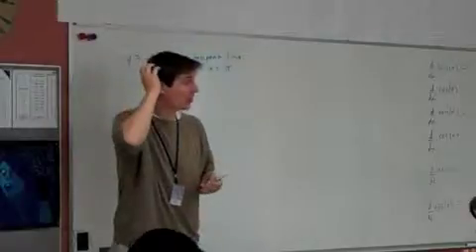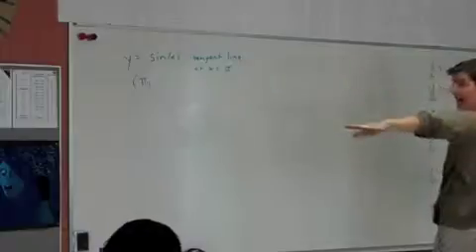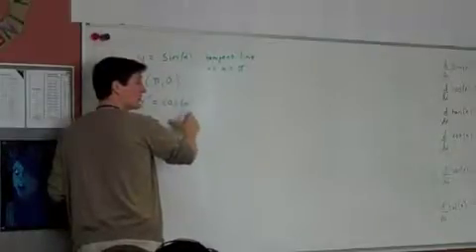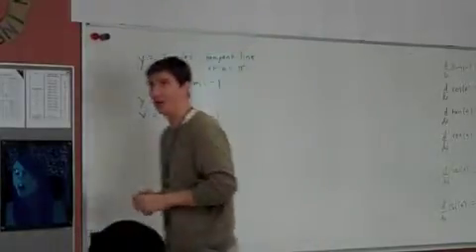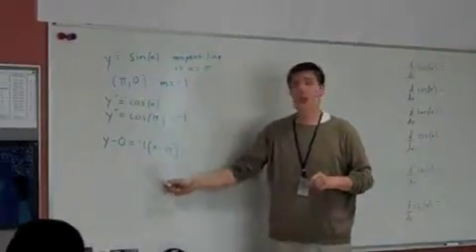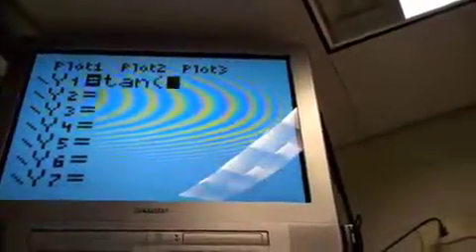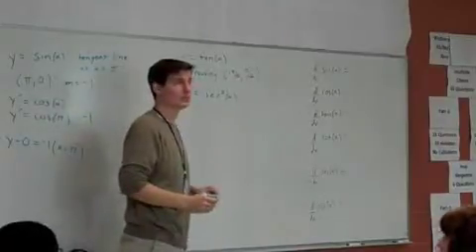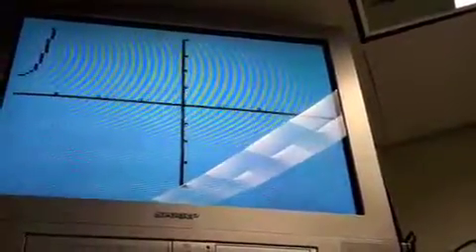calculus 10-25-2010 part IV